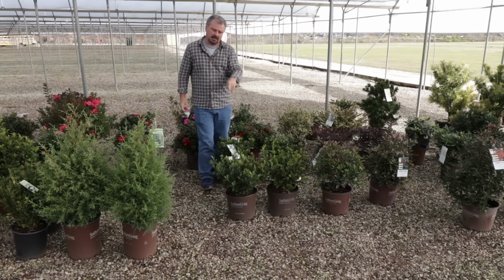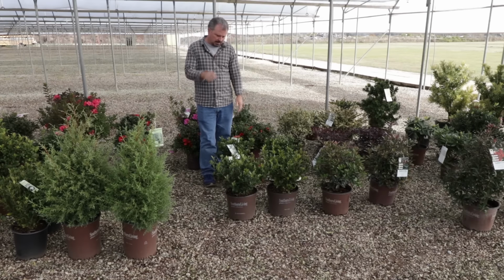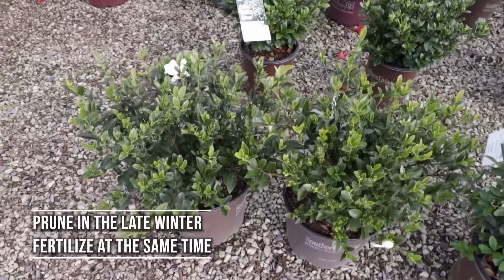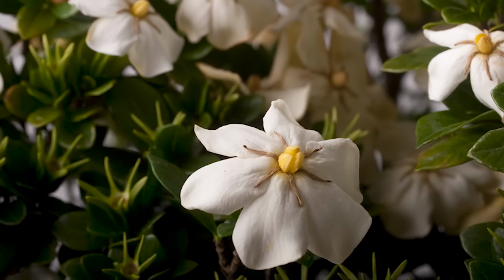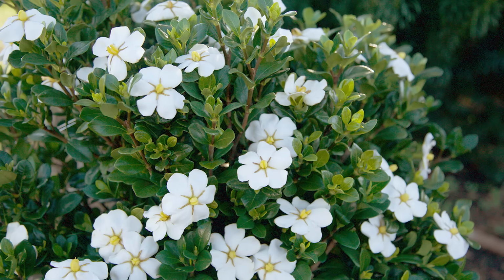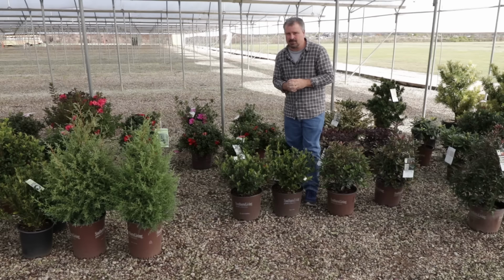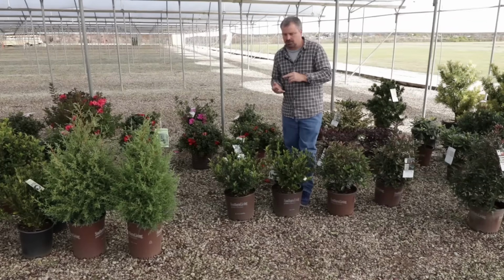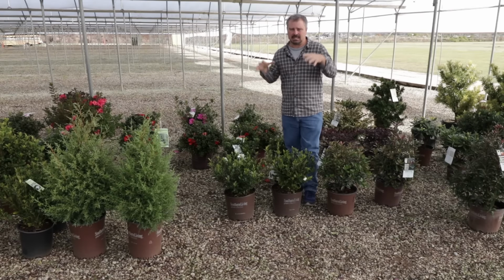Jubilation™ and ScentAmazing™ Gardenias - Compact, Reblooming, and Fragrant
Jubilation™ and ScentAmazing™ Gardenias - Compact, Reblooming, and Fragrant - In this video I cover Jubilation™ and ScentAmazing™ Gardenias from the Southern Living Plant Collection. These are dense mounding evergreen shrubs with fragrant white flowers. Both of these varieties offer lots of late spring fragrant flowers and then re-bloom throughout the summer and into the fall.